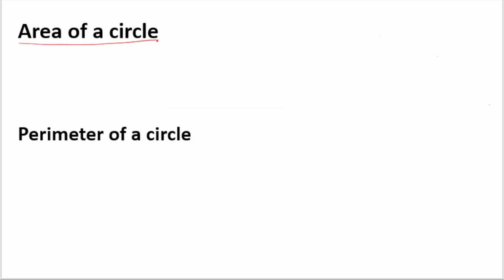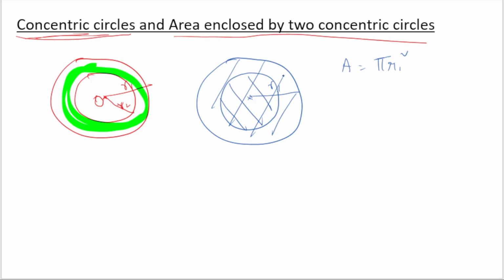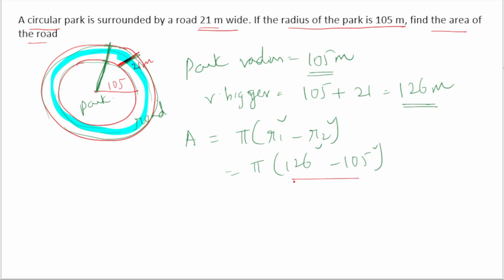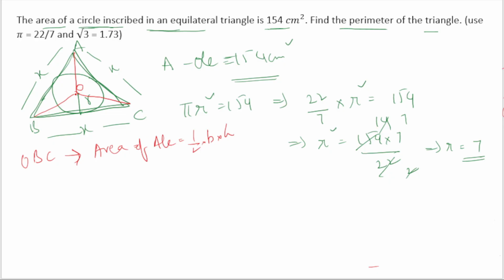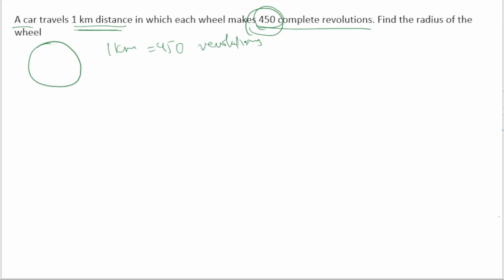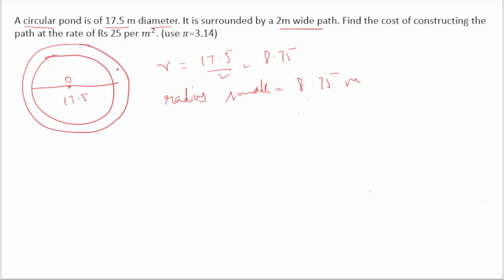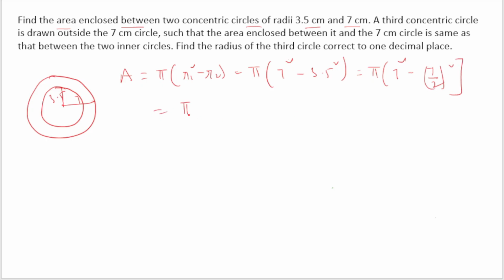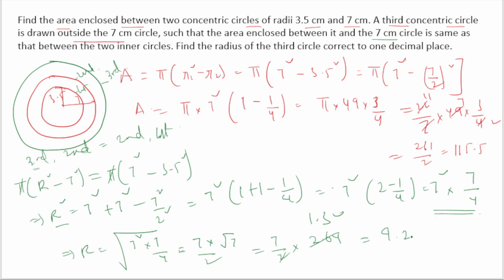Areas related to Circles 🔥 | Chapter-12 | Class 10 | Area enclosed by two Concentric Circles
This video explains chapter 12 Areas related to circles of Class 10. Topics discussed are
Concentric circles
Area enclosed by two concentric circles